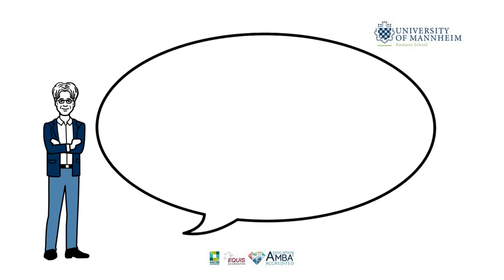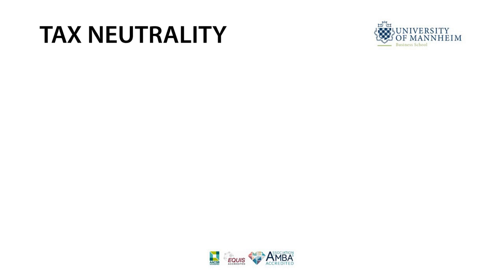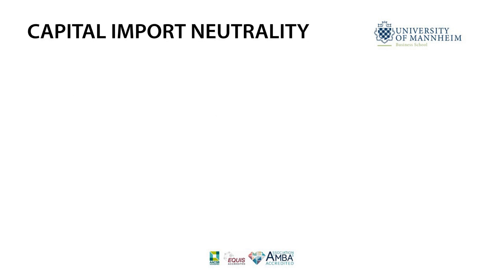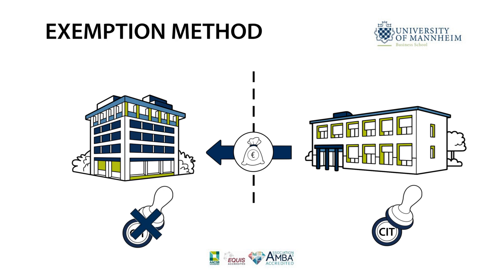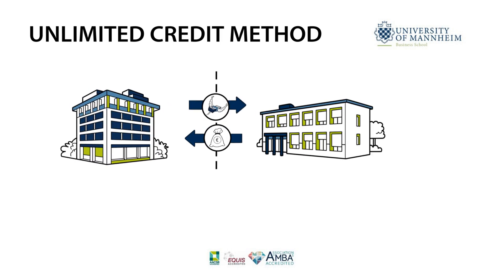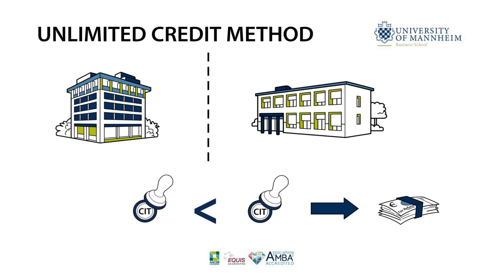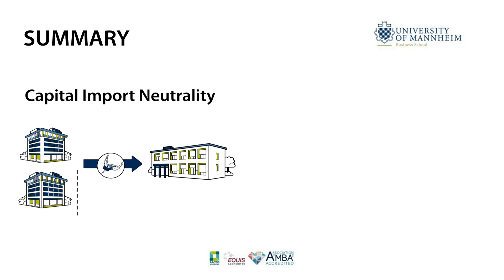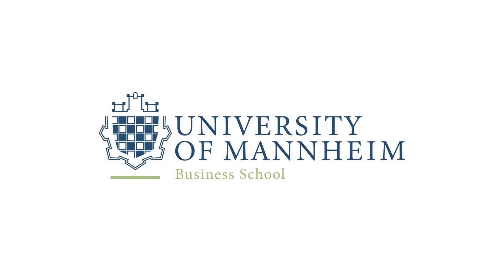Capital Import Neutrality and Capital Export Neutrality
This video explains two neutrality principles in international taxation, namely, capital import neutrality (CIN) and capital export neutrality (CEN), and how these can be established by double taxation relief methods.

Chapter: International Taxation

The video is created by the Chair of Business Administration and Taxation II of Prof. Dr. Christoph Spengel. It is part of the chair’s tax video library.